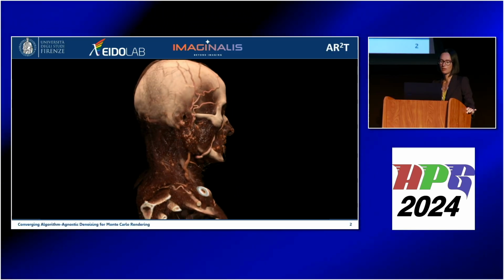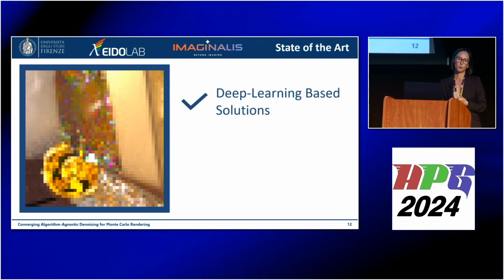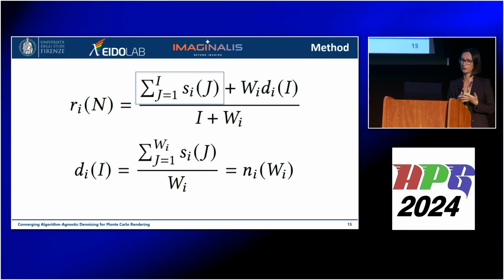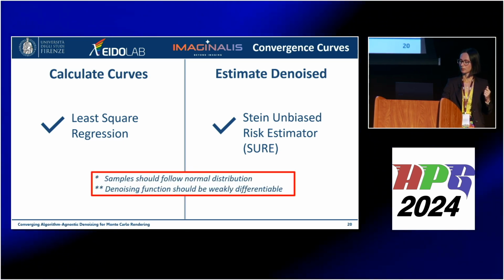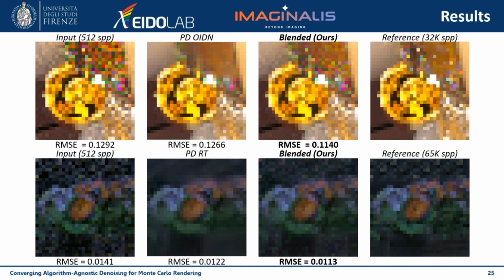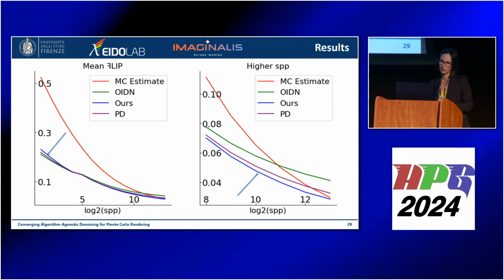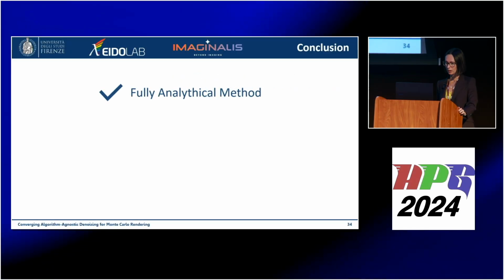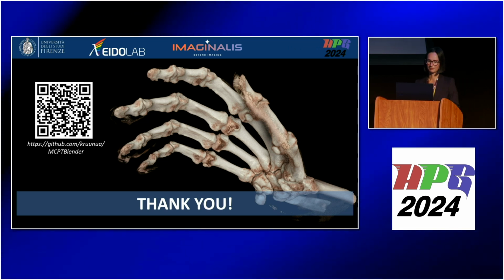Converging Algorithm-Agnostic Denoising for Monte Carlo Rendering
Elena Denisova, Leonardo Bocchi